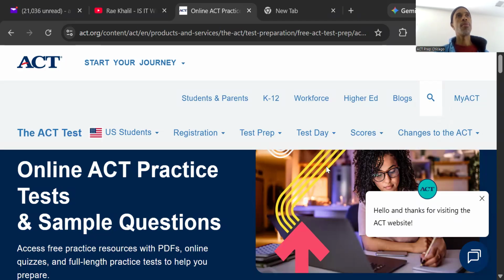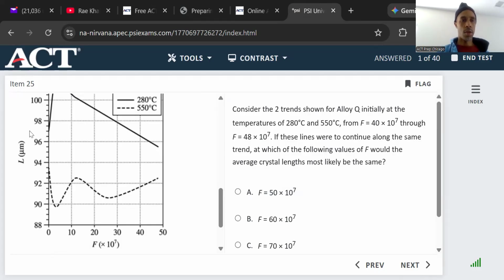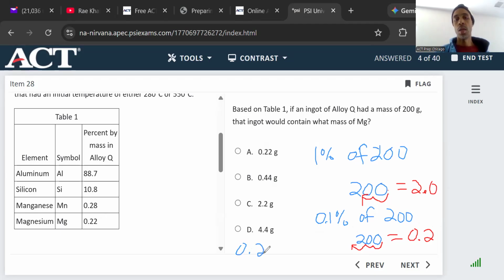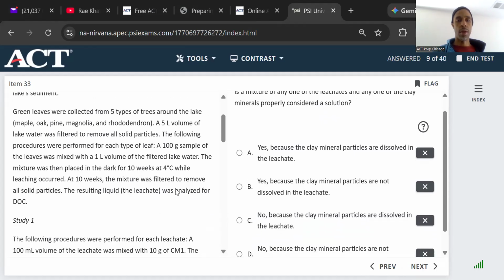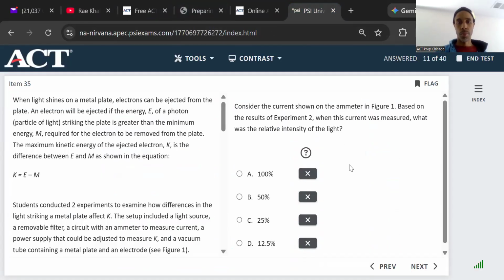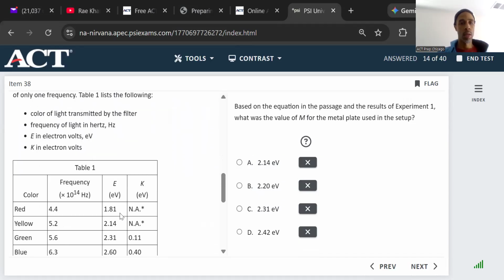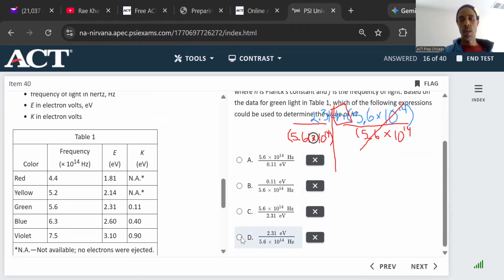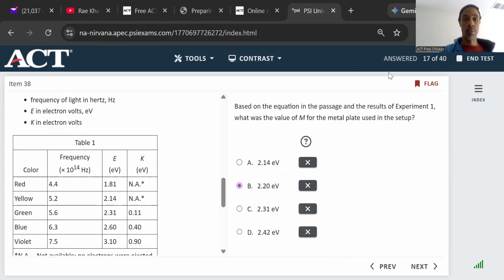ACT Online Practice Test 1 (Preparing for ACT 2025-6) - enhanced/digital/pdf - Science-part 2-#24-40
Answer explanations for the ACT Practice Test 1 Science #24-40 from the Official ACT website